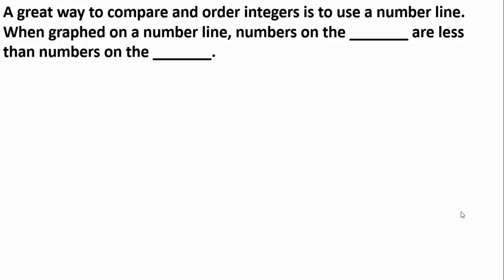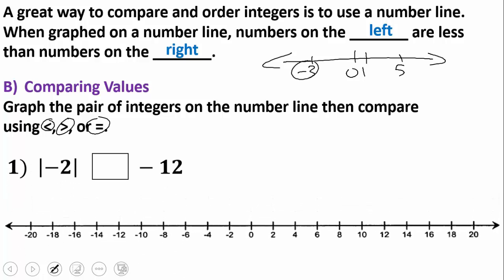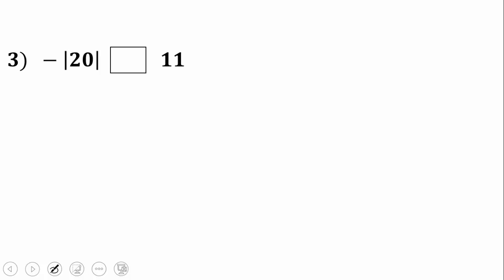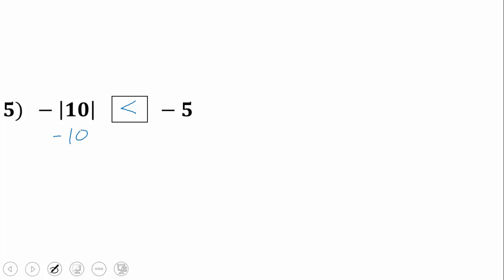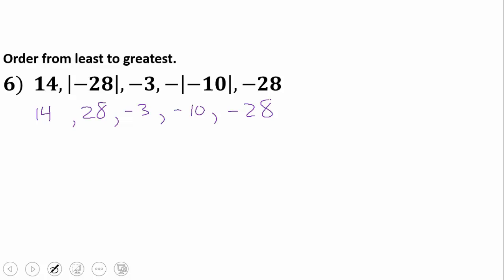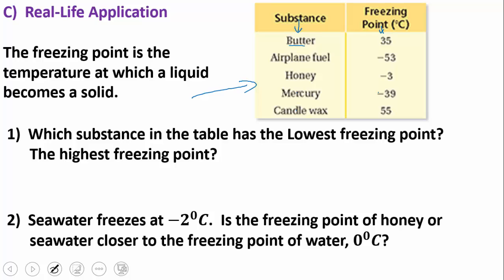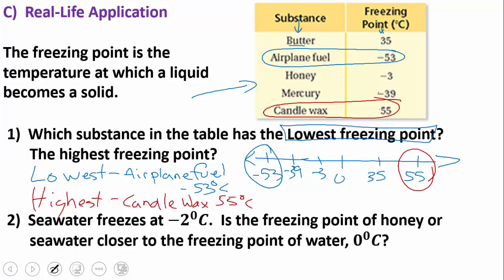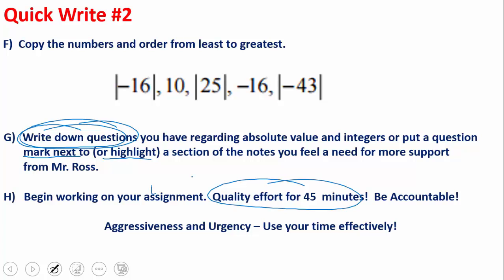L1 1 Integers Absolute Value 2